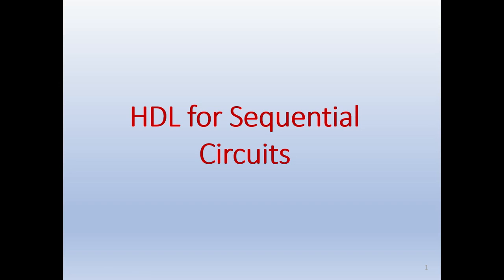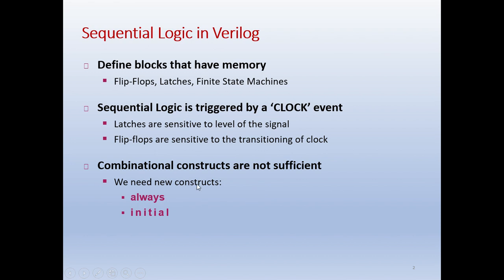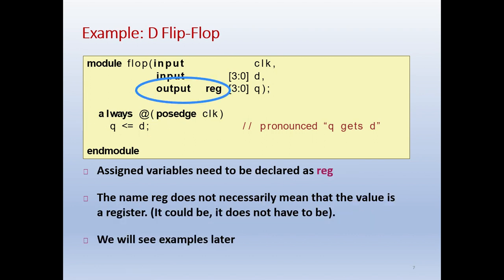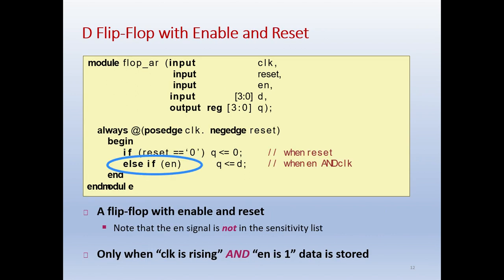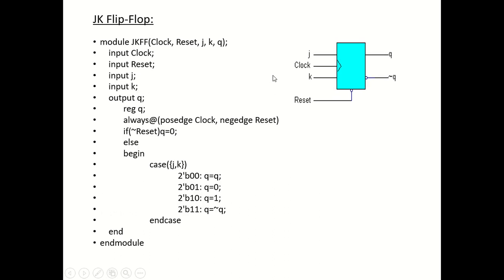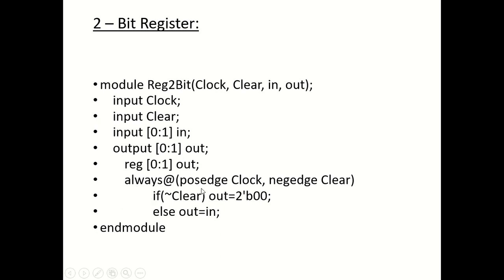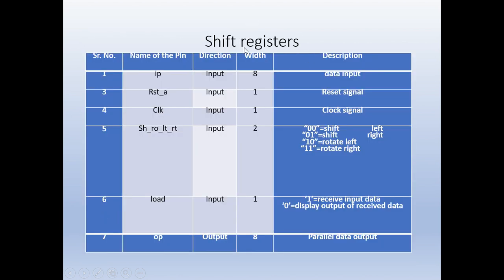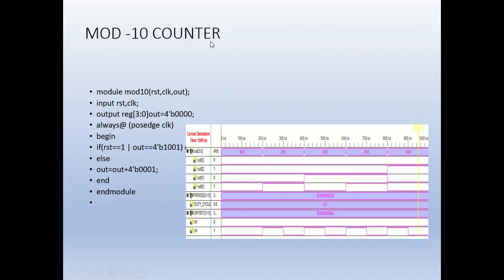Sequential Circuits | Hardware Description language | Circuit Theory | Engineering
Dr. Logeshkumar ShanmugaSundharam Ph.D